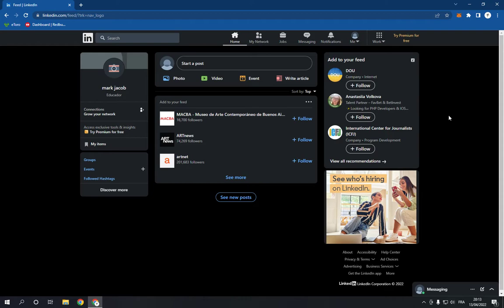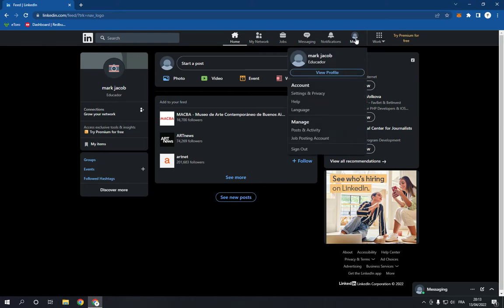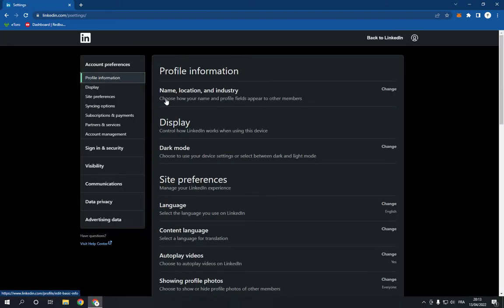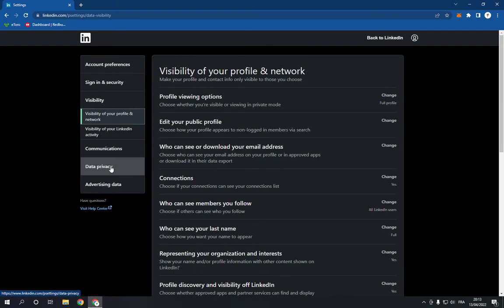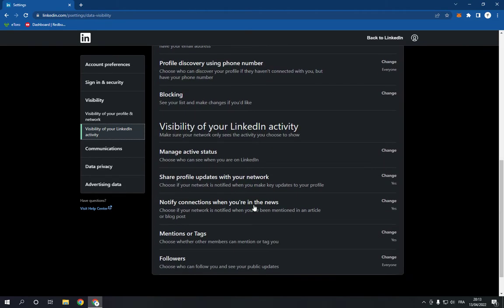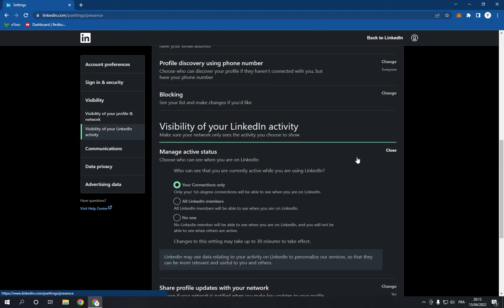How To Manage The Active Status On Linkedin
in this video we discuss :